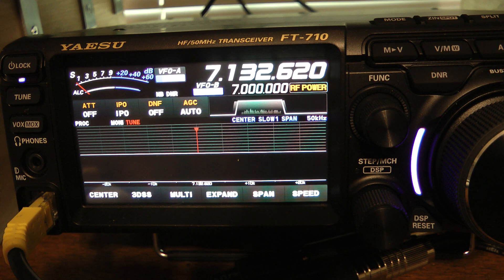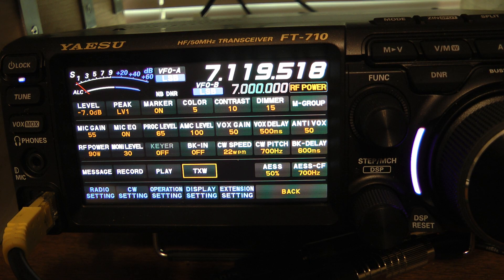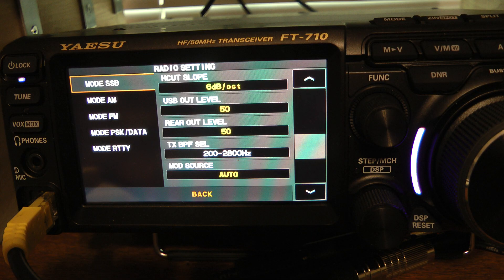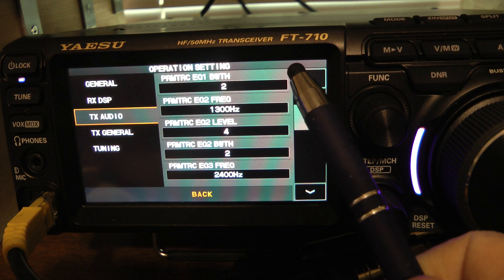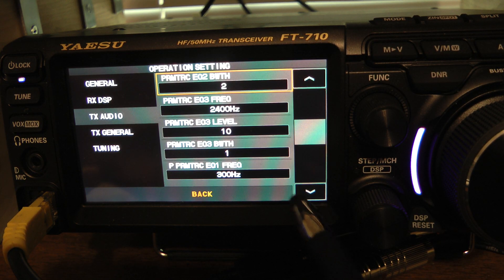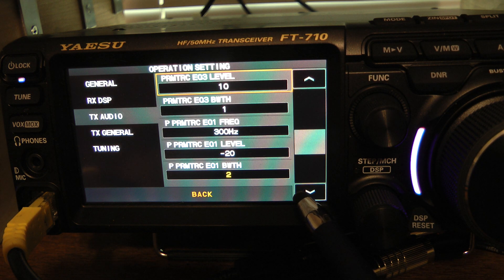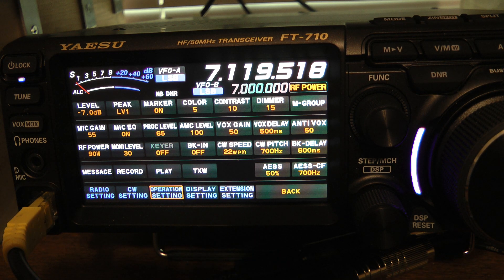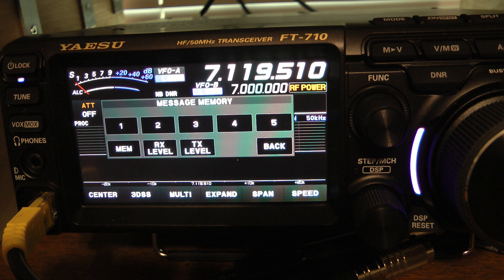Yaesu ft-710 old example or transmit Audio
How to setup the transmit audio on the Yaesu FT-710 and also how to use the Voice memory storage. Ham Radio, Amateur Radio.  SSB, Audio, TX settings, Mic gain, speech processor, AMC, Transmit.